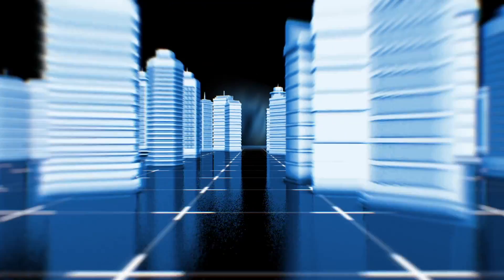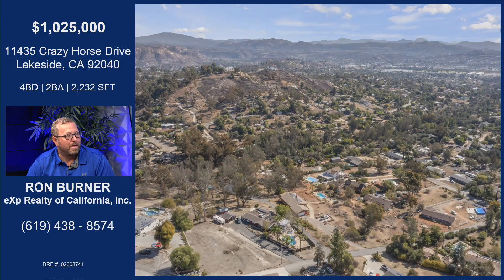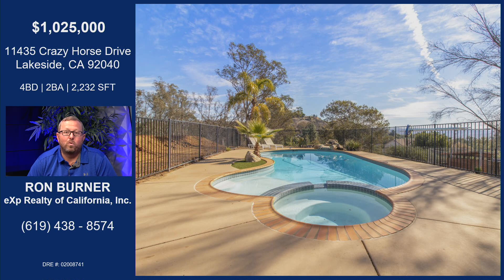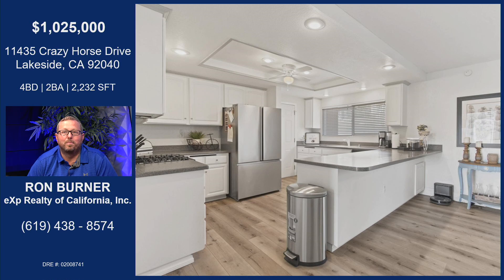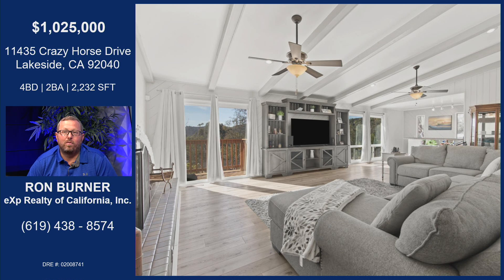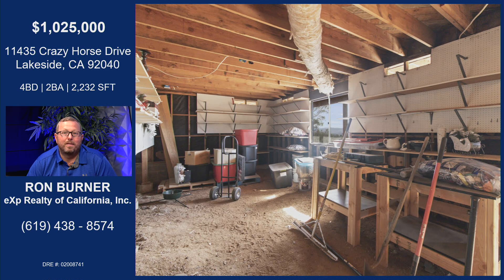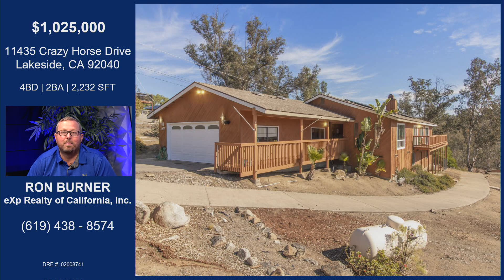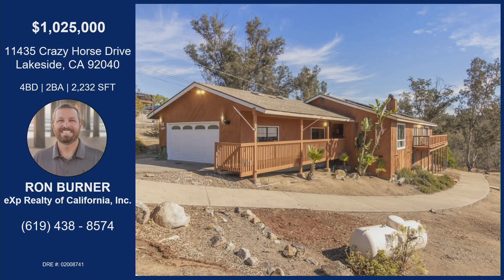11435 Crazy Horse Drive Lakeside, CA 92040 with Ron Burner